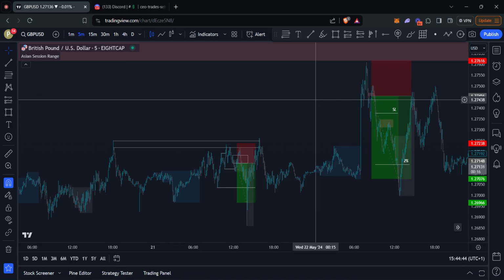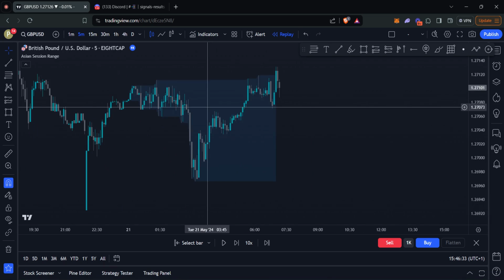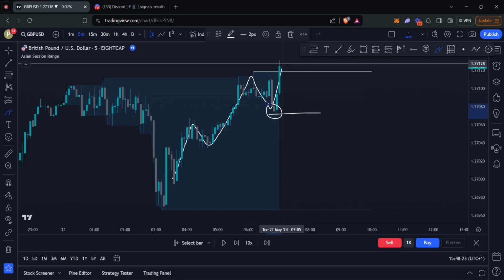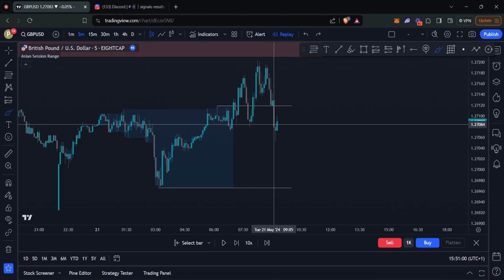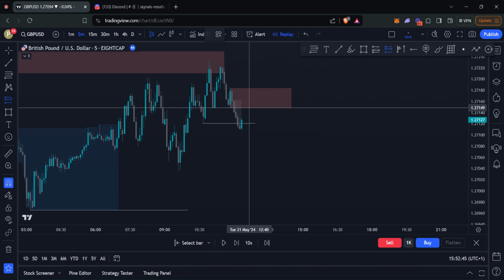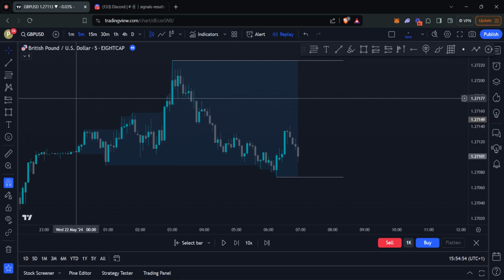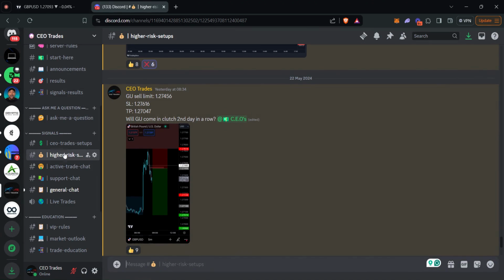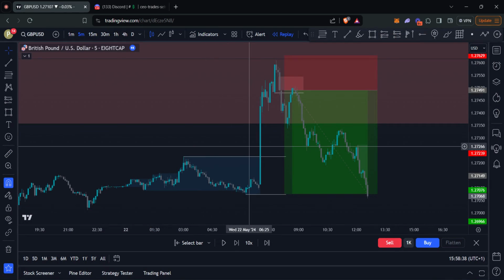Easy Forex Trading Strategy That Made Us $4000 With Full Breakdown | ICT Concepts 2024